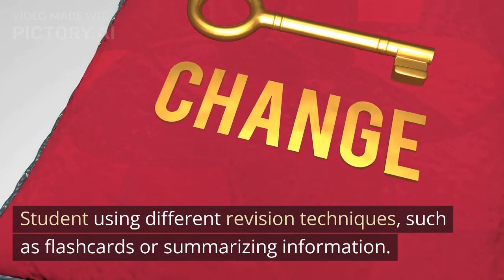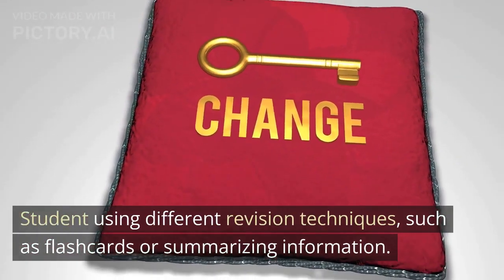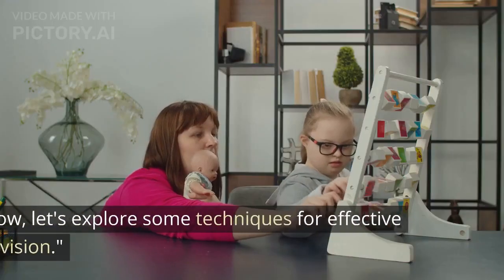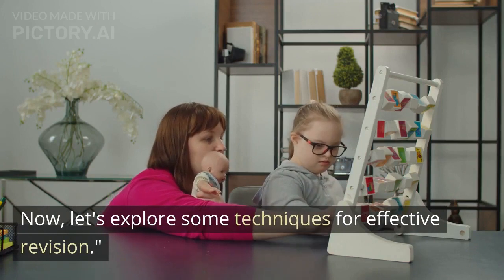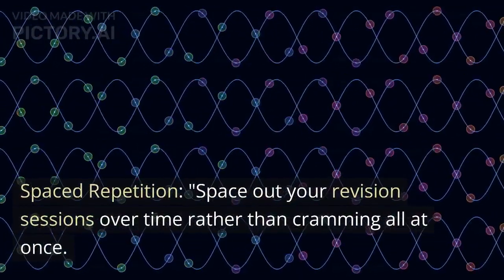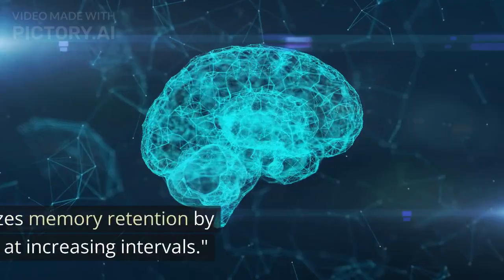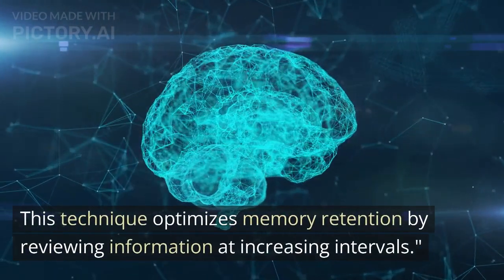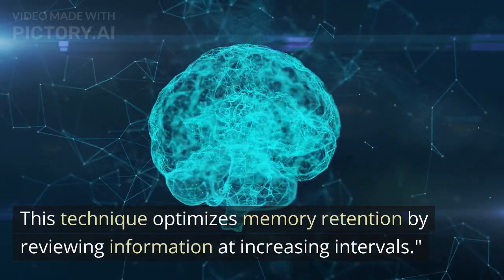Revision Strategy of Toppers🔥 Best Method For Revision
Do This for 7 Days🔥| You will Never Search for Motivation After this

NEET
IIT JEE
class 10
Class 12
Class 11
Class 9
Class 8
Clear UPSC Motivation
DREAM UPSC STATUS
Brain exercise
How to become smart
How to become topper
Toppers timetable
How to remember everything you read
How to make timetable
How to study
Shobhit nirwan
Pw
Sneh desai
Vivek bindra
BK shivani
Chetan bhagat
Deepak chopra
Ujjwal patani
Gaur gopal das
Dave ramsey
Tony robbins
Nick vujicic
Eckhart tolle
Louise hay
Chris gardner
Robert kiyosaki
Les brown
Jack canfield
T. Harv eker
Shiv khera
Darren hardy
Pralhad pai
Jeevanvidya
Art of living
Robin sharma
Prashant kirad
Sandeep maheshwari
Motivation
Study motivation
Study
Study tips
Toppers strategy
Shashank Sajwan
IAS mentor
Studento
UPSCprep.com
LBSSNA The Burning Desire
IAS PCS Pathshala
StudyIQ IAS
Gaurav Kaushal
Signature Studios

📢 "Supercharge Your Studies with the 30-Day Student Study Challenge! 🚀"

🎯 Are you ready to fast-track your studies and achieve outstanding results? Join our exclusive 30-day program designed to help you excel in exams like never before! 📚✨

🔥 Get ready to unlock your full potential and witness remarkable improvements in your study habits and performance. Take up the challenge, follow our proven strategies, and experience the advantages firsthand! 💪

💡 Here's what you can expect from the program:
📌 Daily engaging and inspiring content delivered straight to your WhatsApp
📌 Outstanding study tools and resources to enhance your learning
📌 Expert guidance and support to tackle any study-related queries
📌 A dedicated team to assist you throughout your journey

💰 Don't miss out on this limited period offer! 🕒 Be one of the first 50 students to register and avail the program . That's a massive GIFT to you don't want to miss! 😱

Our team is here to provide you with all the details you need!

🌟 Take charge of your academic success today! Join the 30-Day Student Study Challenge and let us help you conquer your exams with confidence. Don't wait, register now! 🚀

successcoachindia

student mentoring
upsc motivation